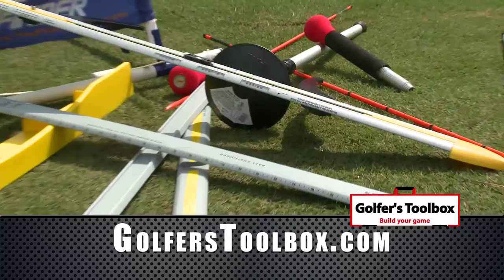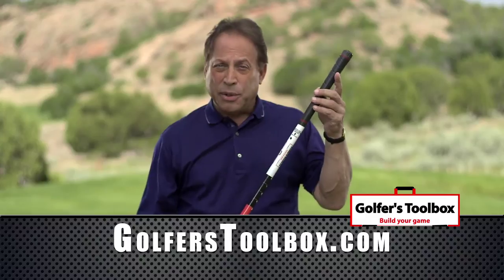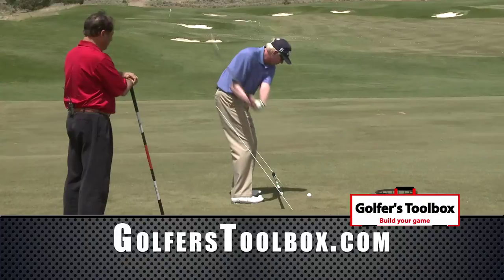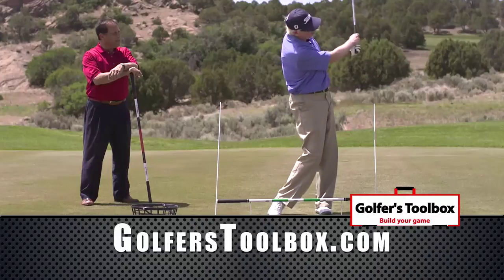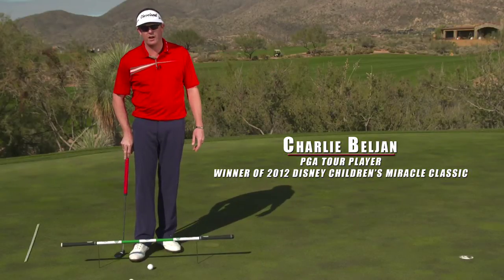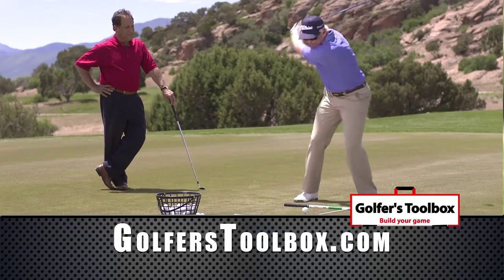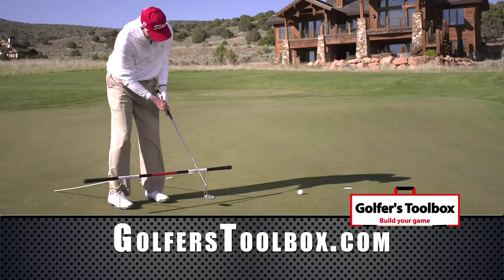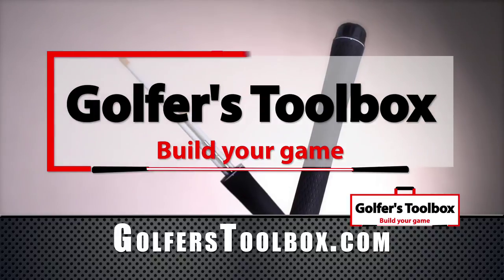Jim McLean & Peter Kessler Present The Golfer's Toolbox!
Enjoy Jim McLean & Peter Kessler (the voice of golf) as they tell you about the Golfer's Toolbox and how it's one of a kind design can help lower your scores.